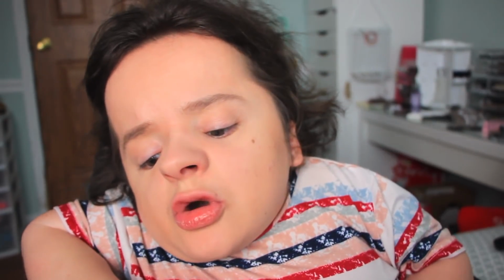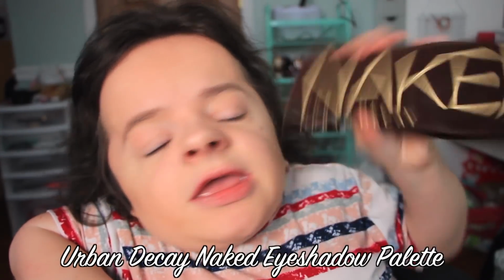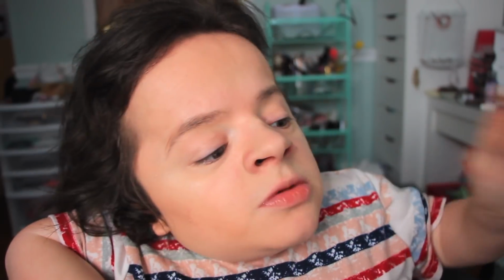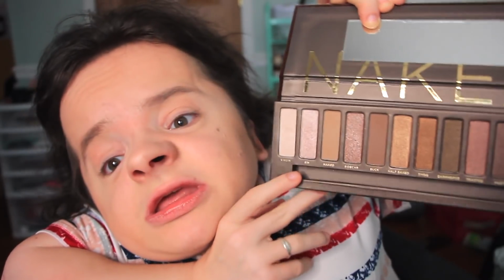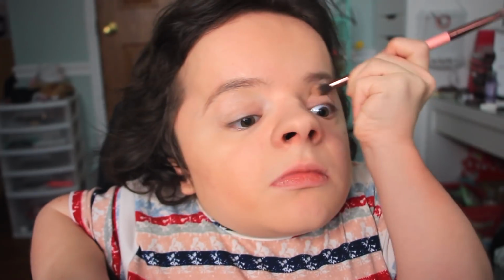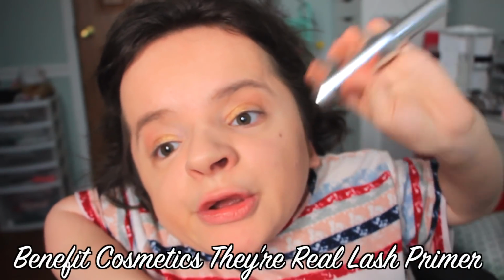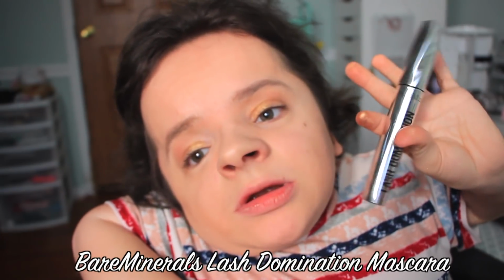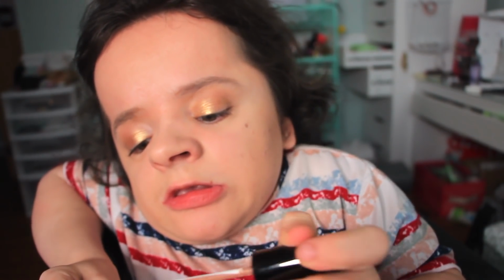Get Ready with Me: Christmas Eve 2018 | FunsizedStyle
Get ready with me Christmas Eve 2018! This video is a bit all over the place, since I forgot to film the intro and outro once I was 100% ready in my makeup and outfit! oh well. at least I finally filmed a get ready with me video :) Merry Christmas!

Vlog Channel: Michaela'sMoments
Products used in this makeup tutorial //

NYX Professional Makeup First Base Primer Spray
NYX Professional Makeup BB Cream (Nude)
Maybelline® FIT ME!® Matte + Poreless Powder (Translucent)
ColourPop Cosmetics No Filter Matte Concealer
Anastasia Brow Wiz
Benefit Cosmetics They're Real! Lash Primer
BareMinerals Lash Domination Volumizing Mascara
theBalm Bahama Mama
Ofra Cosmetics x NIKKIETUTORIALS Everglow Highlighter
Urban Decay Naked Eyeshadow Palette
Ofra Cosmetics Long Lasting Liquid Lipstick (Dubai)

Shop my outfit!

FunsizedStyle
Filming Equipment:
Video Editing Software: Final Cut Pro X